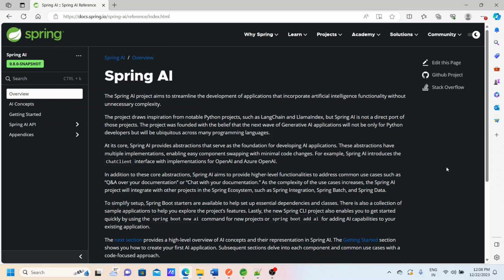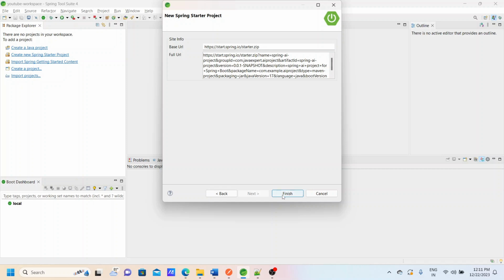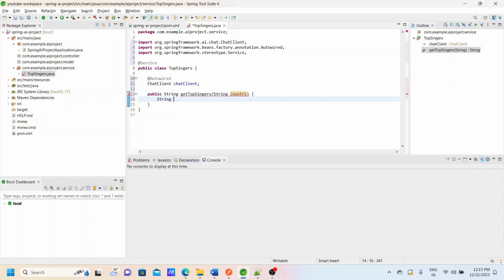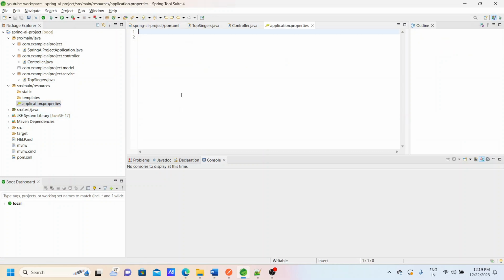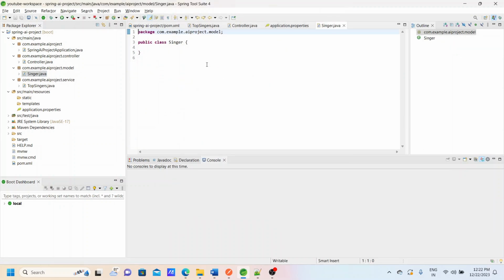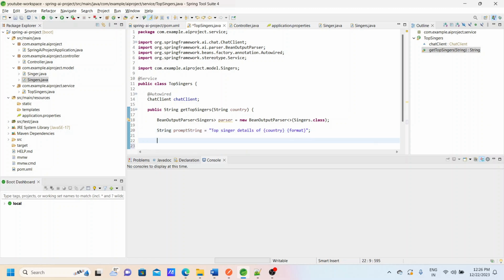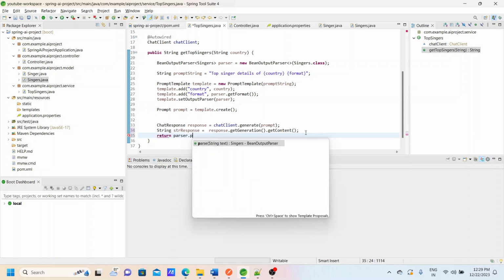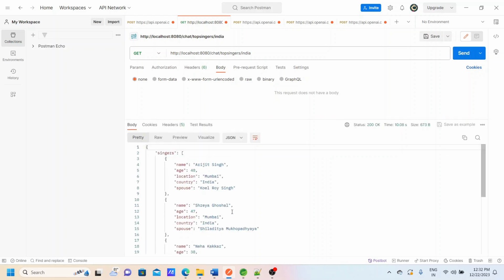Basics of Spring AI | Java Expert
In this video, we have explained the spring AI project with an example.